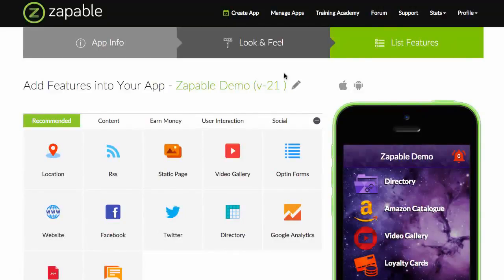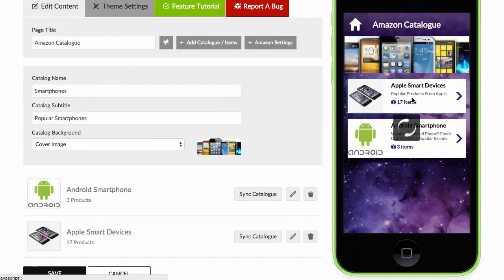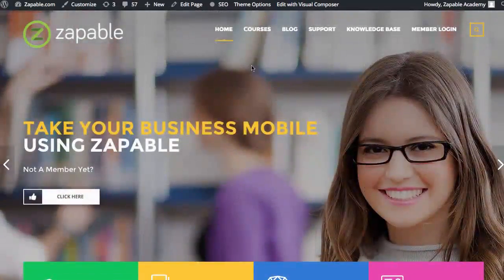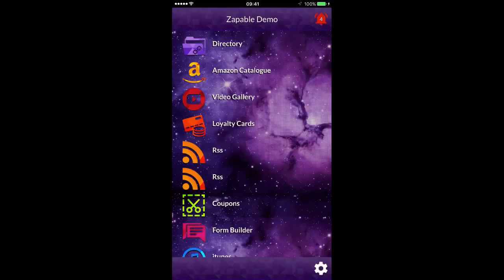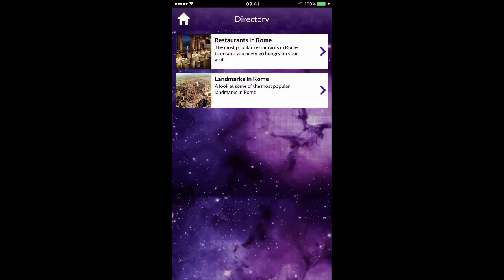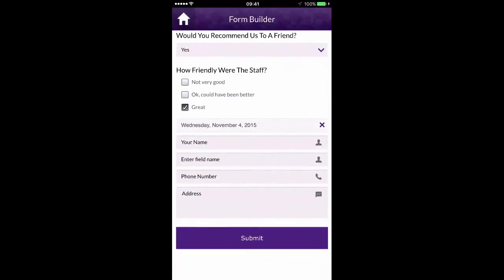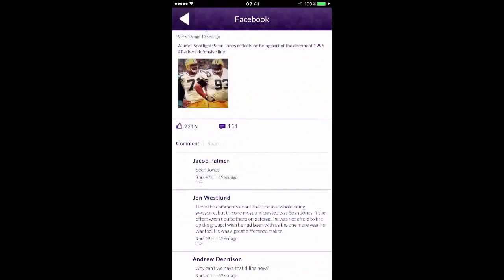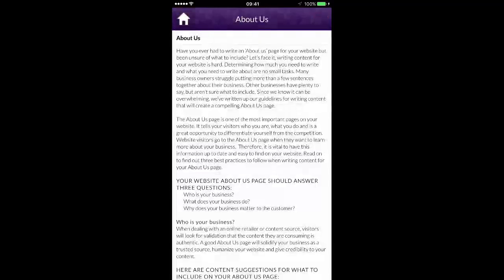Zapable Evolution Review ✔ ** HUGE KILLER BoNuS ** ✔ Early Bird DISCOUNT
Zapable Evolution, Zapable Evolution Review

THE EARNING POTENTIAL

Many people involved with Internet business opportunities love to tell you that being a millionaire in one month is possible. Unfortunately, this is a dream that generally does not come true for the average person. The good thing about Zapable is that you will never have your head filled with false promises. Yes, you will have the potential to make a substantial amount of money in a relatively short period of time, but you will not become staggeringly rich in one day. The fact that you are not being sold hype should make you more confident in this program than ever. You have the potential to earn up to $3000 for every app you create.

SIMPLICITY

One thing that distinguishes this from many other opportunities is the sheer simplicity. Basically, you have access to an app builder that includes nearly 30 features. You can use this simple interface to create magic for any local businesses who are interested. Depending on the number of features they would like to implement, they are charged certain fees. You were told a minute ago that you can charge as much as $3000 for each business that you help. Imagine using a system that is so easy it is virtually fail-proof, yet you have the opportunity to make so much.

ASSISTANCE

As with many other programs, your success is dependent upon finding people that have a need for this particular service. While many people will sell you a moneymaking system and allow you to flounder while trying to figure out how to make the most of what you have, Zapable offers you plenty of assistance. You will be given clear instructions that will help you attract all of the business you need. Most companies are only concerned with their bottom line, but the creators of this program genuinely want to see you do well.

WHAT IS MARKET POTENTIAL?

While companies all over the place have latched on to the concept of website creation, many of them do not realize that having an app will increase their sales. Not only will this bring new customers their way, but it can help them hold on to those who are already interested and have the potential to be loyal for years to come. Many business owners believe that you have to be a billionaire many times over to afford to have an app built. Now that you know differently, you can tap into this market and show them the way.

Nearly 90 percent of all businesses in North America do not have an app. Do you realize what this means? You can be the person that introduces them to this. Since they will not have to invest tens of thousands of dollars to get started, it is likely that many of the places you contact will be more than willing to get on board. If you contact 100 companies in a single month and 10 of them agree to sign up with the bare minimum, that is $5000 in your pocket. As you were told earlier, the more time you are willing to invest, the higher your profits will be.

ZAPABLE EVOLUTION REVIEW – PRICE
You can get access to Zapable for only $39.00 per month.

Free KILLER Bonus

Just 3 Easy Steps to Claim Bonus:
IMPORTANT: Please CLEAR YOUR COOKIES to make sure you will receive credit for this purchase!

1. Zapable Evolution Review & Purchase in any link on this
3. Your FREE Bonus will be mailed directly to your Email within the next 24 hours.

Chris & Andrew Fox